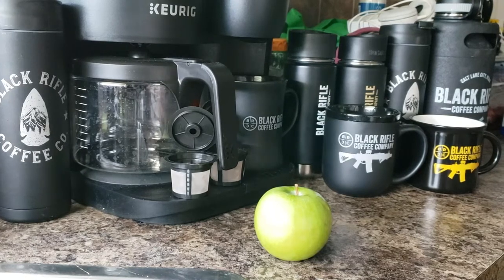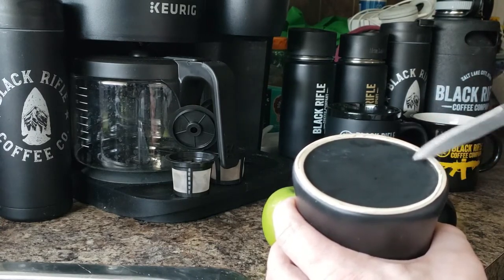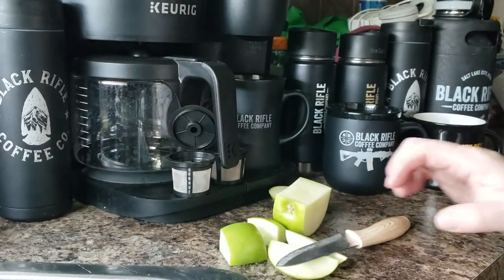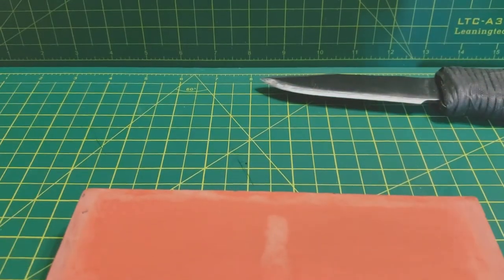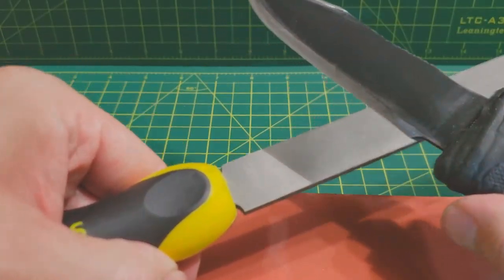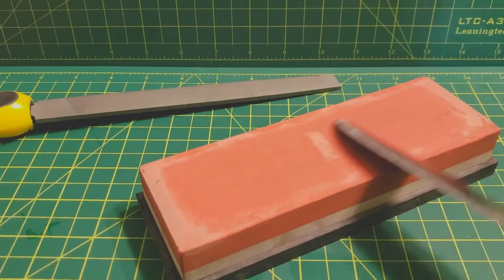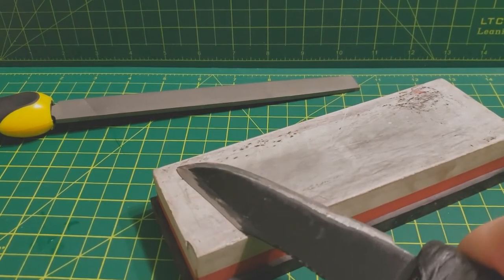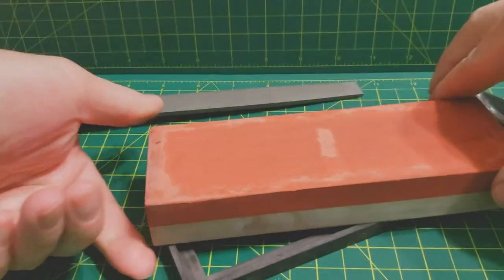Blade Sharpening | A Look At My Method | Do Try This At Home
A hack for when you don't have proper sharpening gear handy. Then I show you my fancy pants way I like to sharpen blades. How do you sharpen blades? What angle do you like to sharpen at? It is possible you may see some Black Rifle Coffee Company gear in this video. Also, your friend and mine Squishy stops by Kirk HQ and lends a hand, err paw.